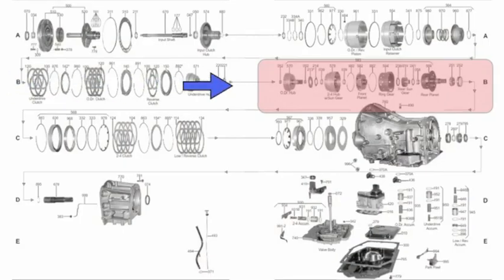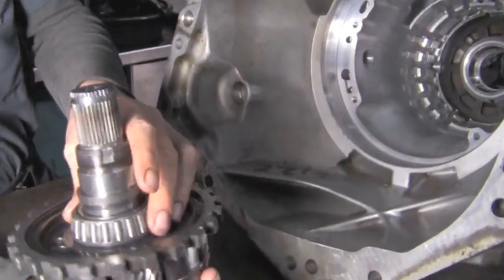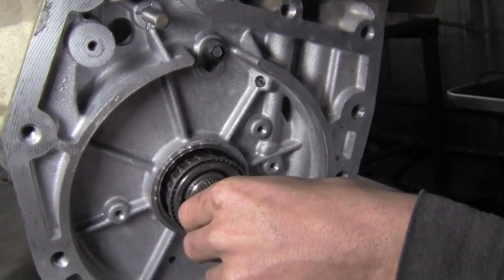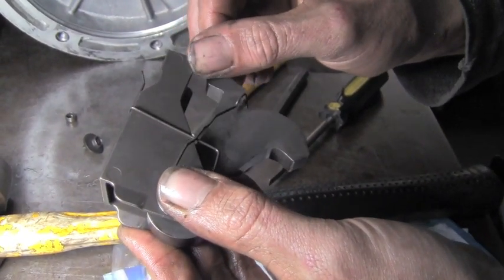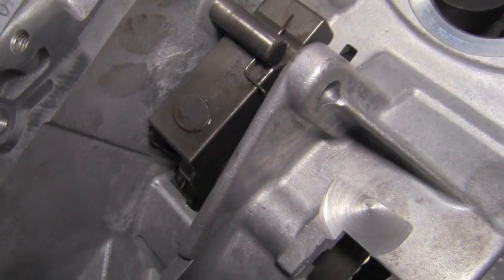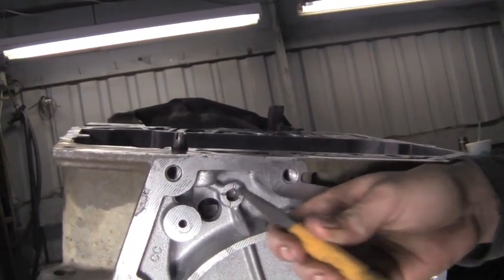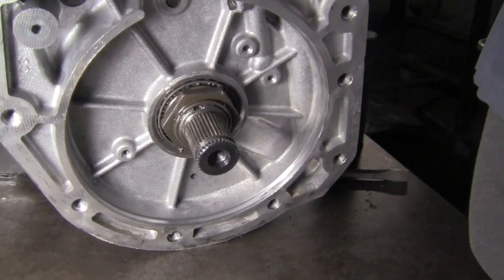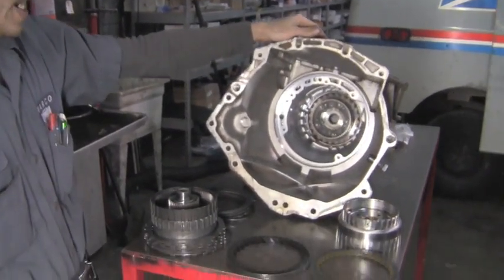Trans rebuild part 11 Planetary Gear